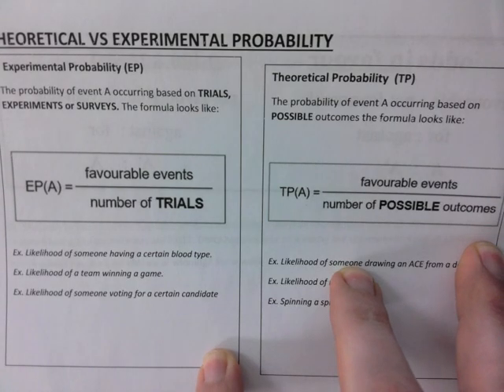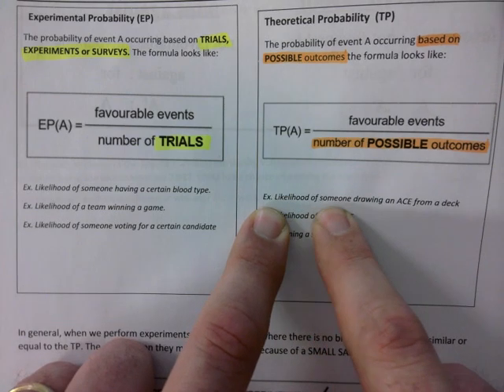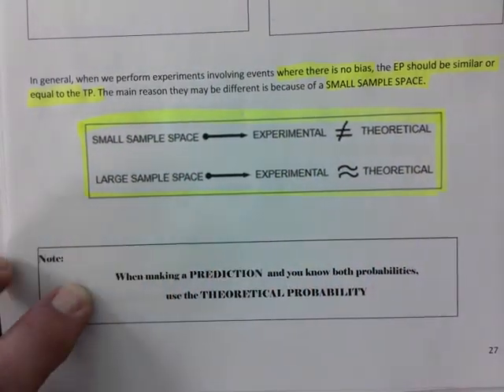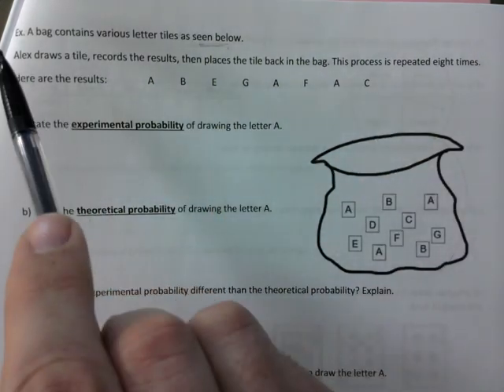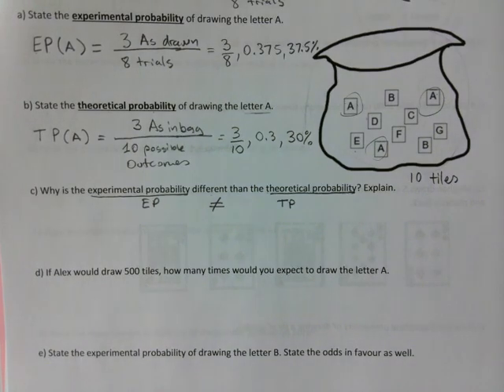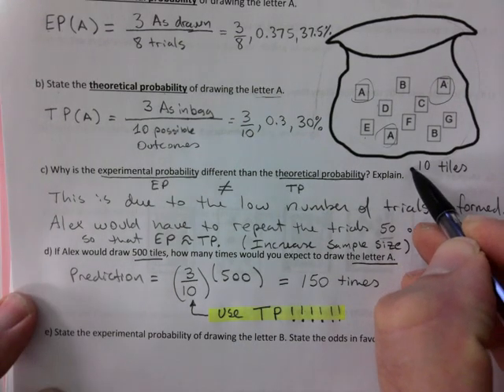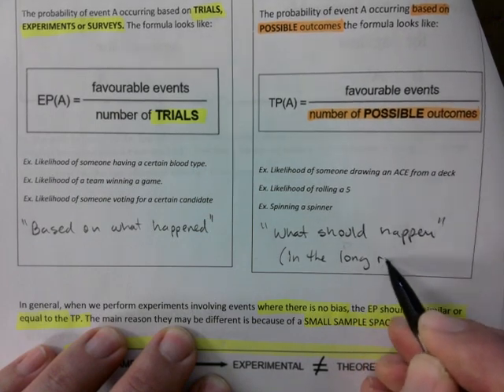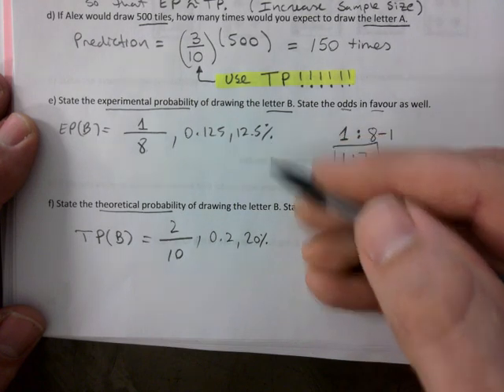ESMR4S 05 THEORETICAL VS EXPERIMENTAL PROBABILITY